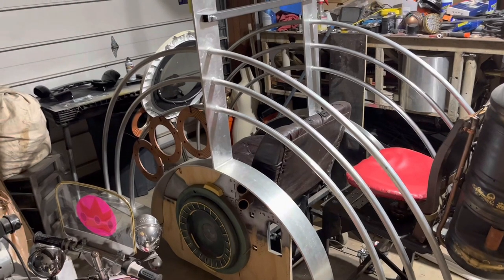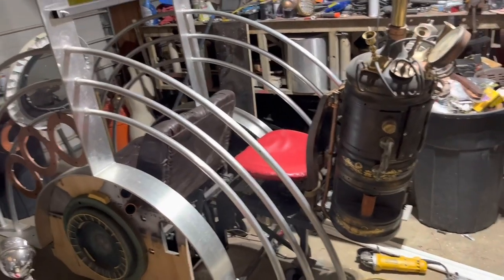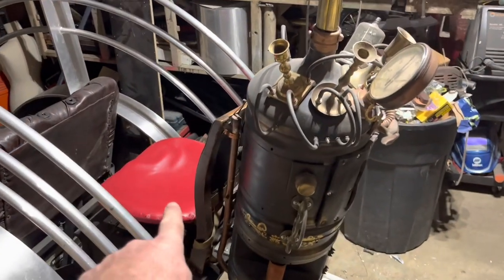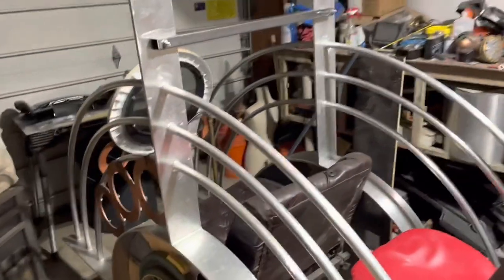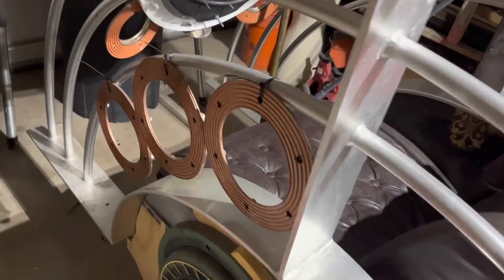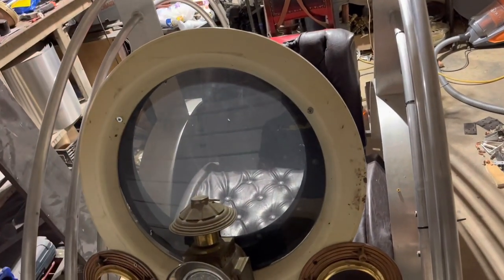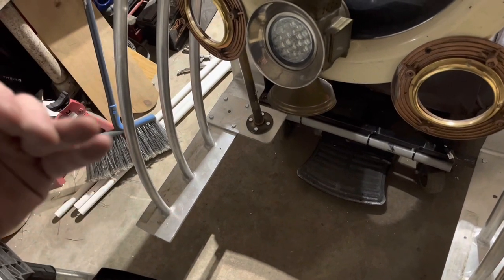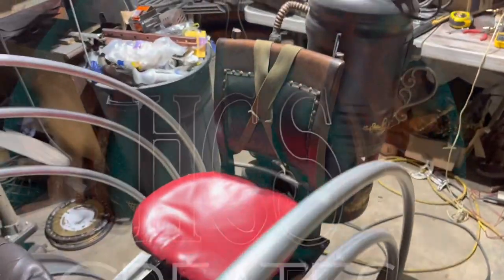Steampunk Angler Fish Space Ship for Atlanta Steampunk Expo: Video 2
This craft is being built by Dave Lee of HCS in the design of an angler fish space ship. Why? Um, because it will be friggin epic and why not? This started out as a Steampunk version of the Slave 1 ship from Boba Fett. After many years of taking it to conventions, it needed to be reborn. Like a Pheonix without the fire and ashes, it is rising again to cruise the hallways of steampunk conventions once again. This will debut at the Atlanta Steampunk Expo, Feb 10-12 in, you guessed it, Atlanta Georgia. This is but one vehicle being built for ASE so be sure to get your tickets, a space suit and we'll see you there!